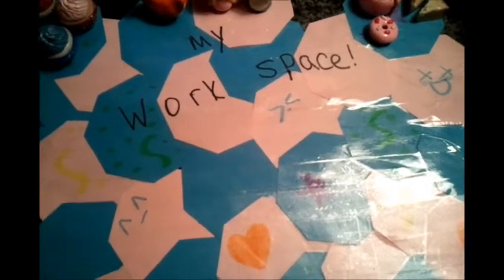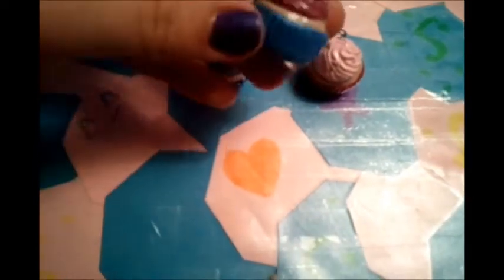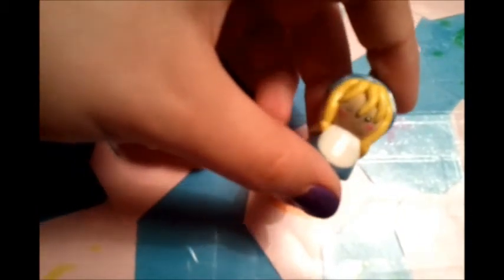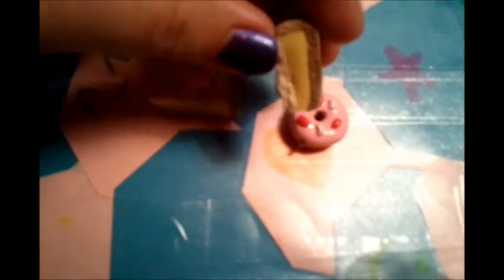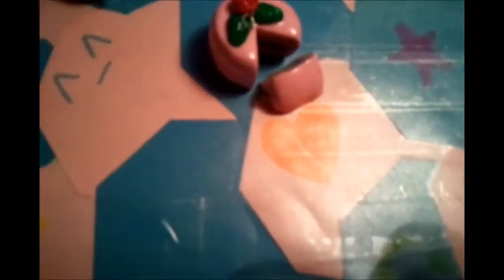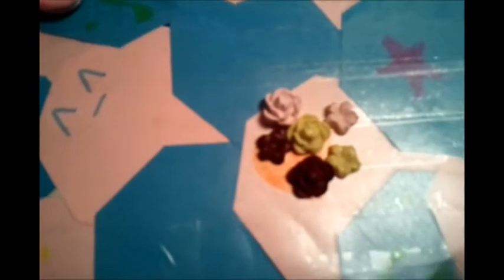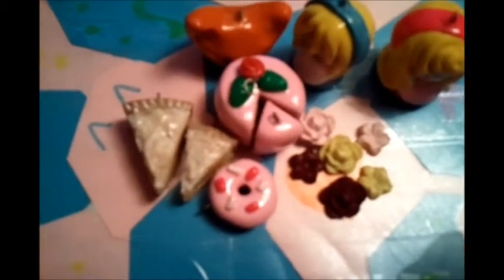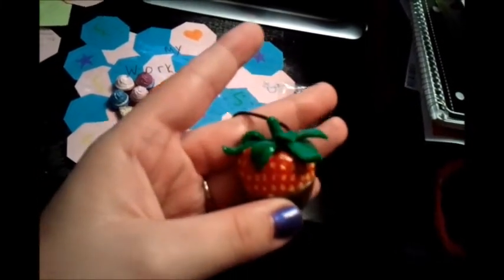My craft creations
These are all my craft creations, I also sell my creations on Etsy. My link is